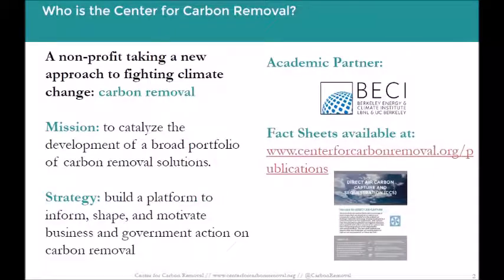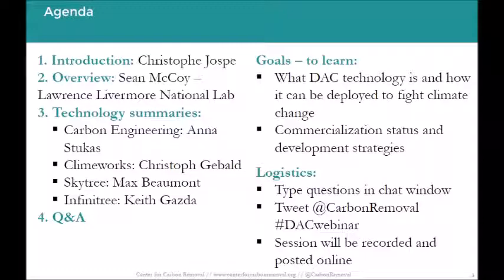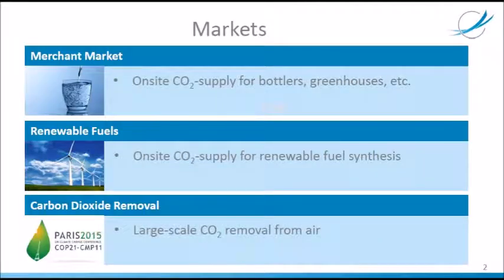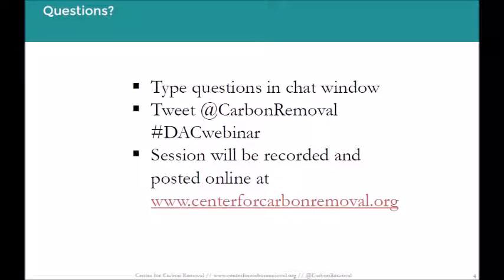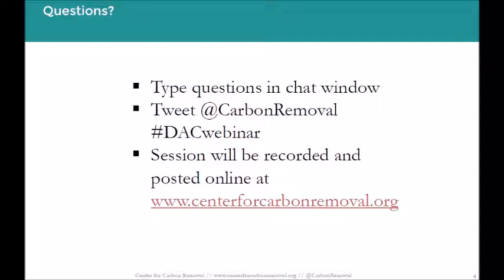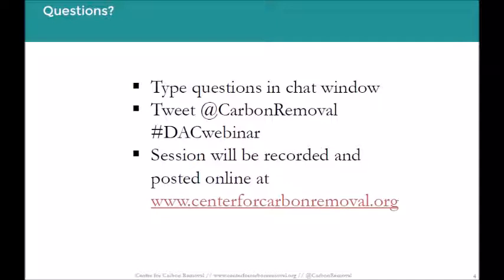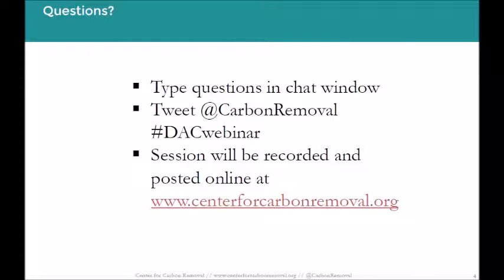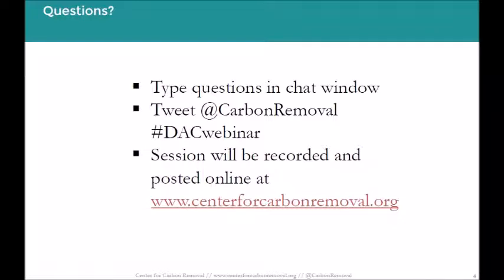Future Voices in Direct Air Capture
This is the first webinar of the Center for Carbon Removal on "Future voices of Direct Air Capture." The webinar includes presentations from Sean McCoy (Lawrence Livermore National Laboratory), Anna Stukas (Carbon Engineering),  Keith Gadza (Infinitree), and Max Beaumont (Skytree) on the state of technologies that can extract CO2 from air. Moderated by Christophe Jospe and Noah Deich.